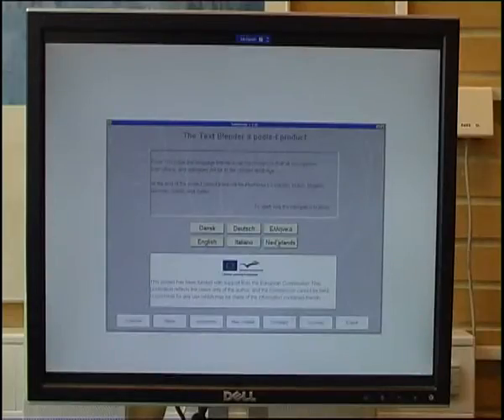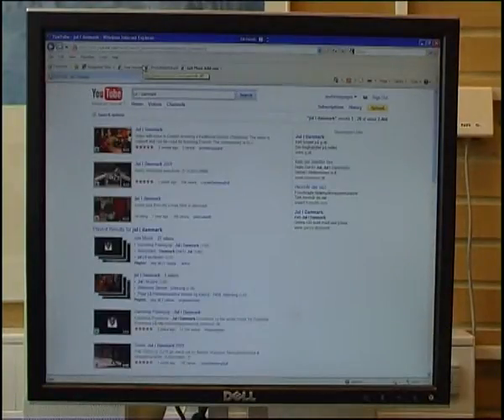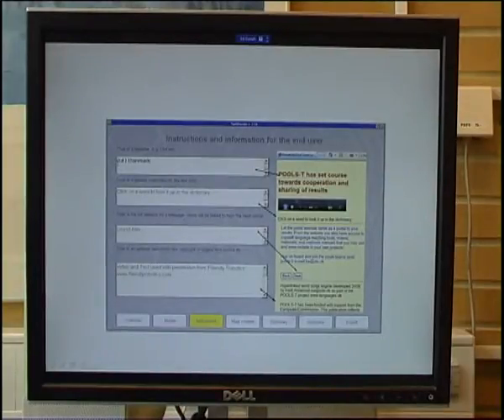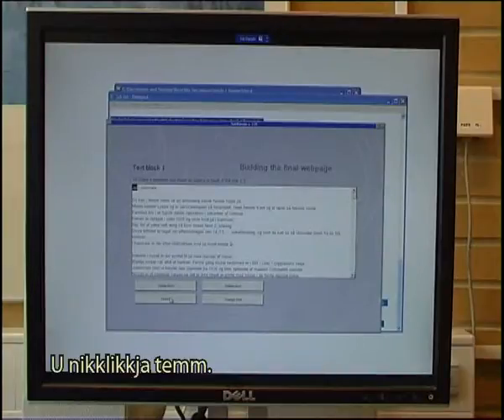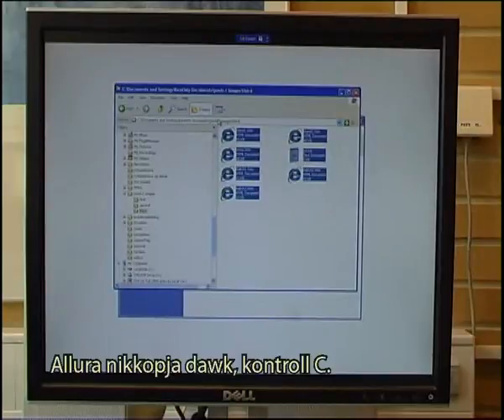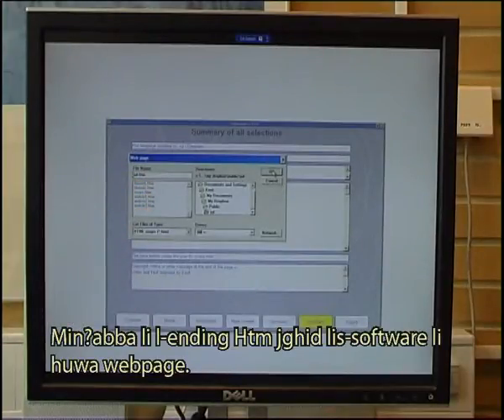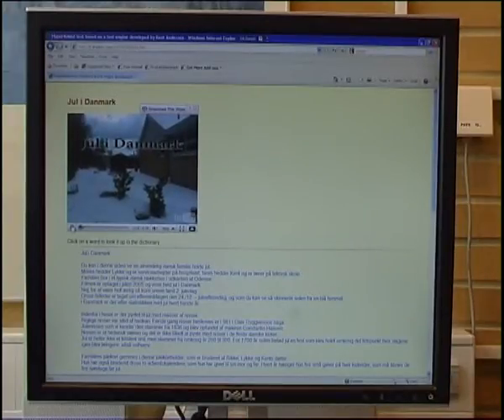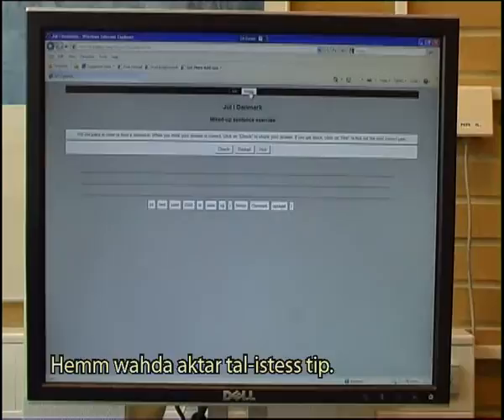TextBlender Case B Maltese